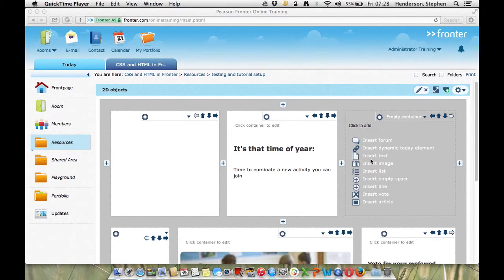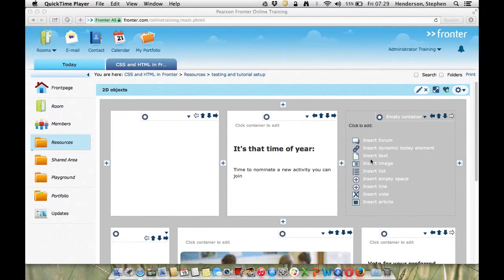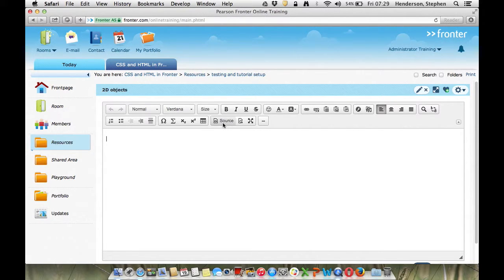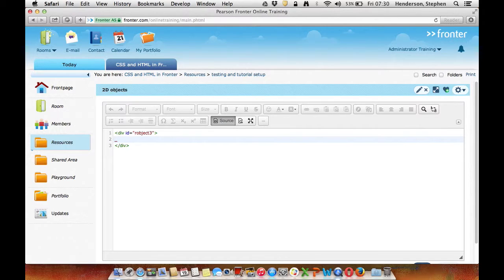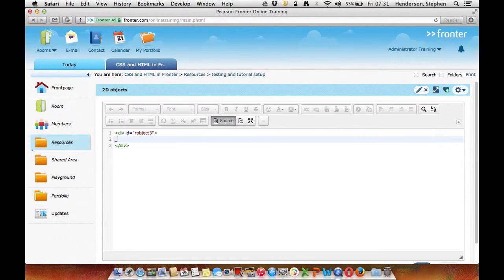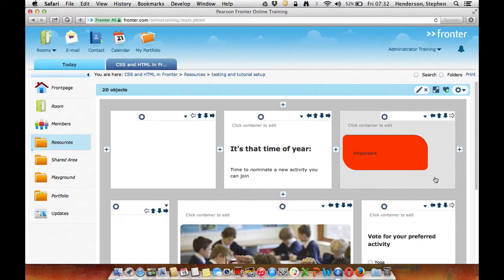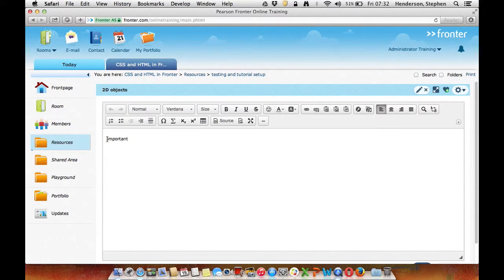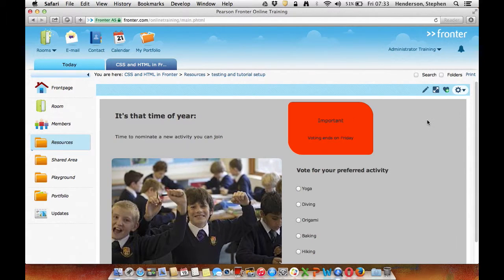Adding 2D objects with CSS in Fronter